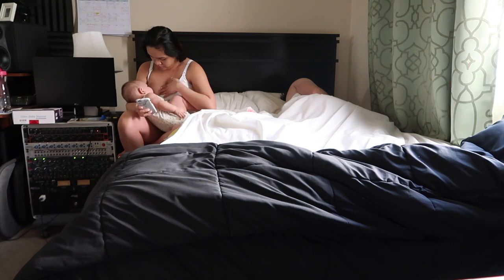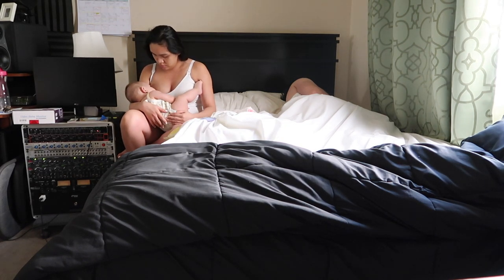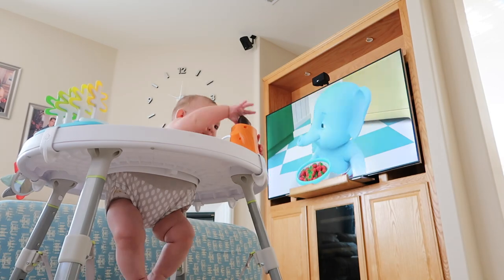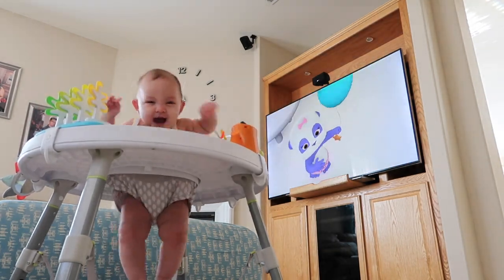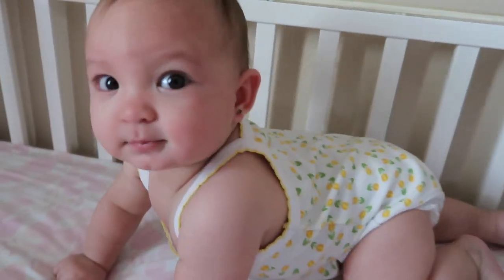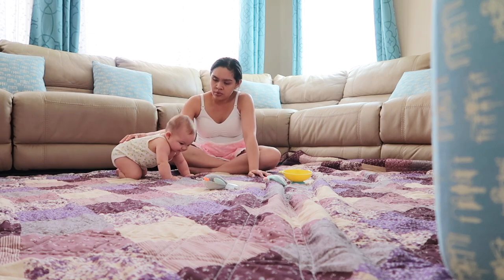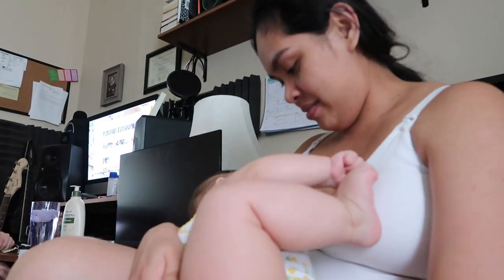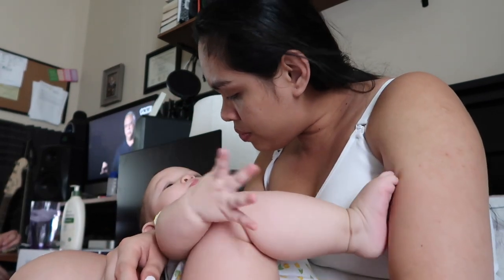REALISTIC MORNING ROUTINE OF A 6 MONTH OLD || DAY IN THE LIFE|| Jill Sanchez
Hi lovies! Today’s video is Alaiya’s realistic morning routine. She's getting so big now. She can roll over, and now we're practicing her how to crawl and to sit by herself. 💕

(Business Page)
admaudioproductions

Equipment:
Canon G7x mark ii
Canon SL1
Tripods